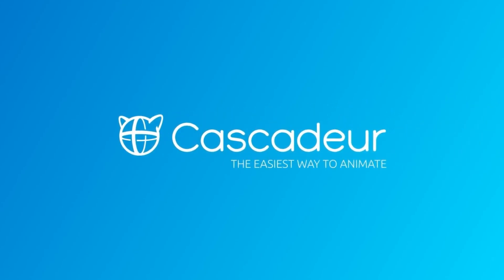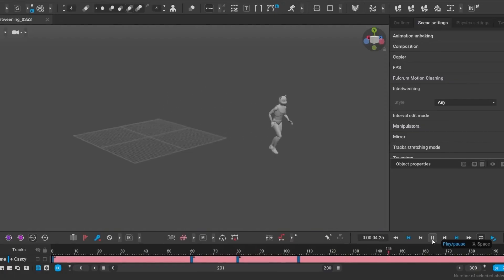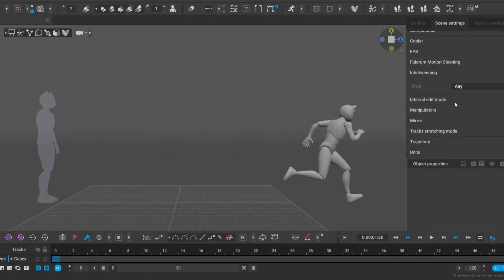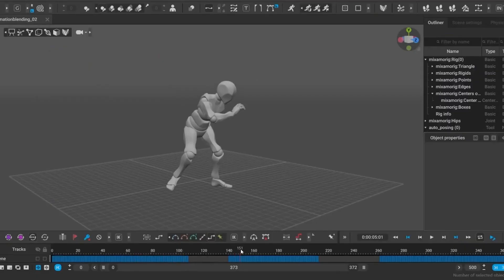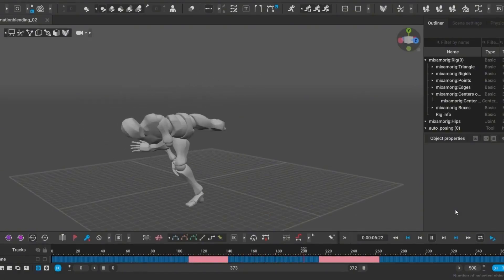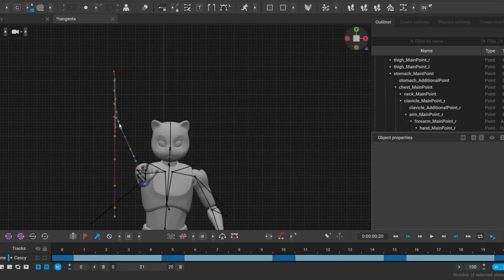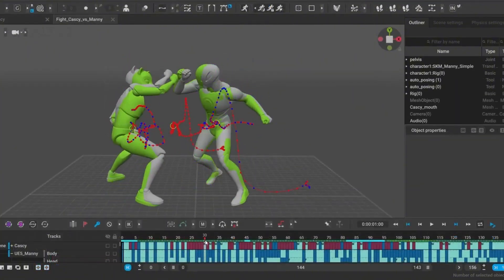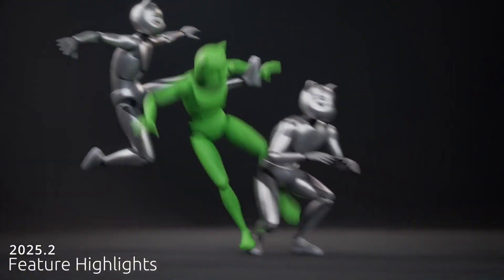Master Inbetweening with Cascadeur 2025.2 | AI Animation Made Easy!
Learn how to master inbetweening in Cascadeur 2025.2 with our step-by-step guide! Discover AI-powered animation tools, motion styles, tangent editing, and more to create seamless, professional-quality animations. Perfect for animators of all levels!

blender modeling
blender tutorials
blender beginner tutorial
blender basics
blender for beginners
tutorial blender
blender modeling tutorial
sculpting blender
learn blender
blender secrets
blender tutorial in hindi
blender dersleri
blender timelapse
blender course
blender low poly
blender скульптинг
blender full course
3d blender
blender progress
blender beginner
blender cloth
blender addons
blender 3d modeling
3d modeling blender
learning blender
уроки blender
blender simulation
blender material
blender low poly tutorial
blender art
blender geometry node
blender addon
modeling in blender
blender tips
blender projects
blender tutorial modeling
blender nodes
blender eevee
blender rendering
blender stylized
blender 3.4
blender vfx
blender texture
blender boolean
tutorial blender
blender 2d
blender texturing
blender 3
como usar blender
blender retopology
blender clouds
blender tips
blender 初心者
blender realistic
how to download blender
blender curve
blender гайд
blender satisfying animation tutorial
learning blender
blender bevel
blender asset library
blender вода
blender ноды
blender 3.1
blender 3.0
blender 2.8
blender 3.2
blender 3.3
cg geek
3d animation
polygon runway
блендер 3д
블렌더 3d
cg boost
tuto blender
blender tutorial francais
blender 作品
blender poradnik
blender สอน
블렌더
блендер
блендер 3д
piki blender
بلندر
블렌더 강좌
blender today
beauty blender
blender projects
blender уроки
blender 初心者
blender 3d modeling
blender wireframe